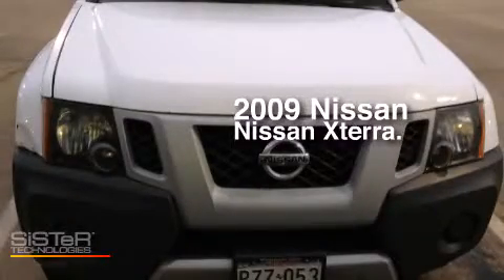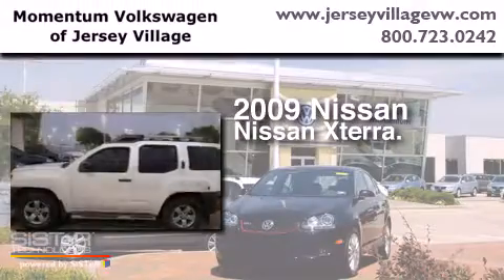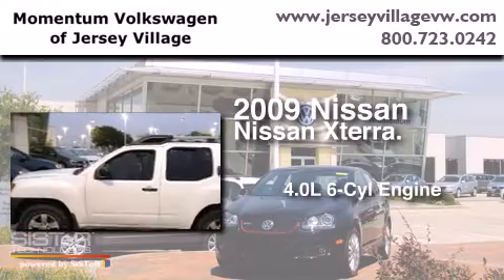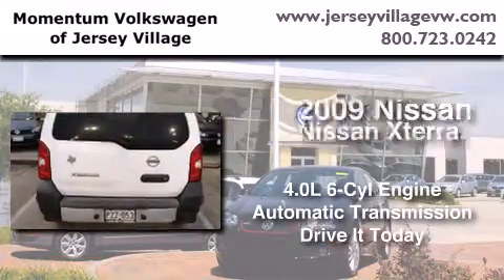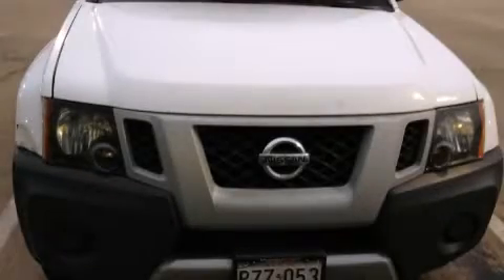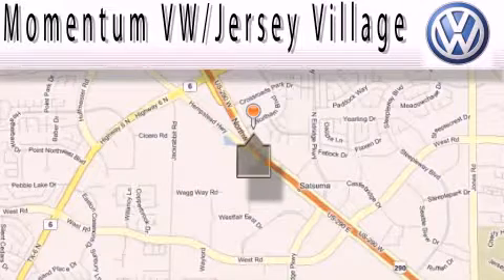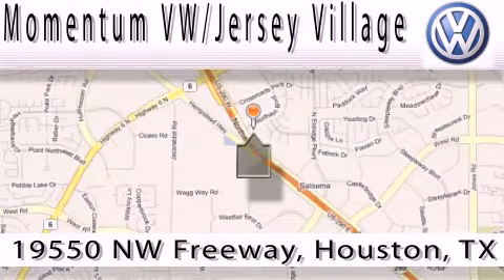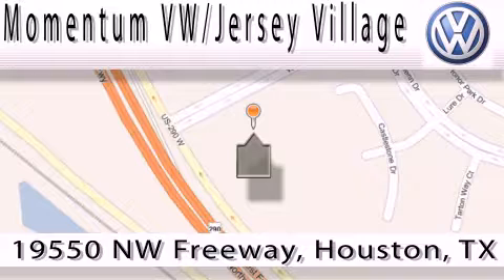2009 Nissan Xterra Houston TX 77065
We've been honored to serve the Houston TX area , we promise that your experience at our dealership will exceed your expectations ! Year : 2009 Make : Nissan Model : Xterra Engine : 4.0L V-6 cyl Trans . : Automatic Exterior : White Miles : 83,248 Interior : Steel Momentum VW Jersey Village 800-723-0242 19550 Northwest Frwy Houston , TX 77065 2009 Nissan Xterra Houston TX